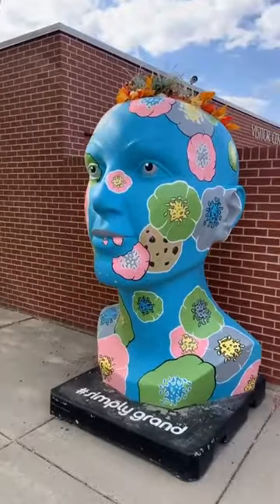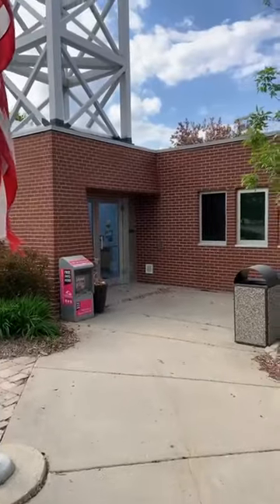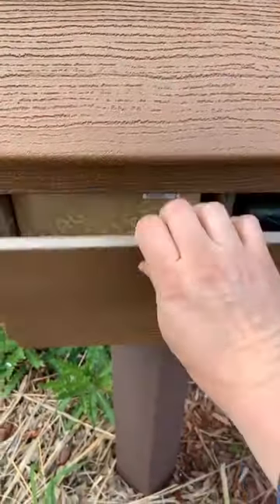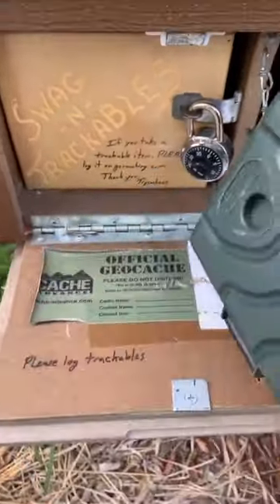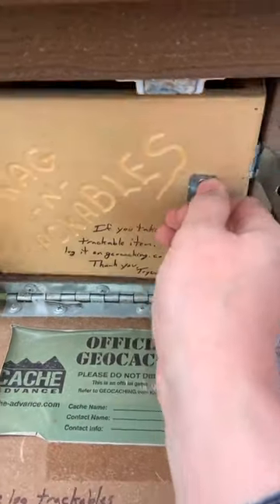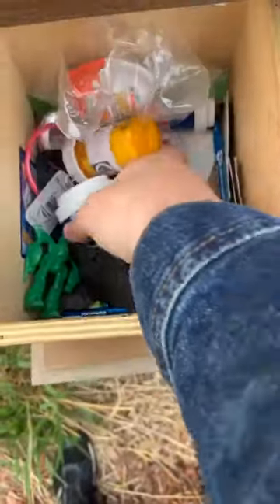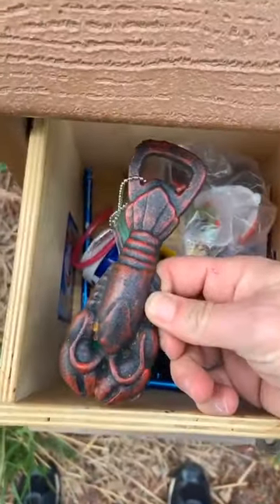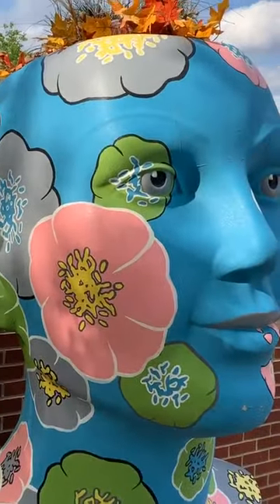Amazing Visitor Center Geocache!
Visitor Centers are great locations for geocaches!